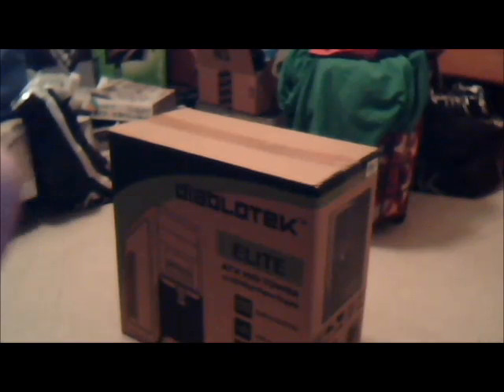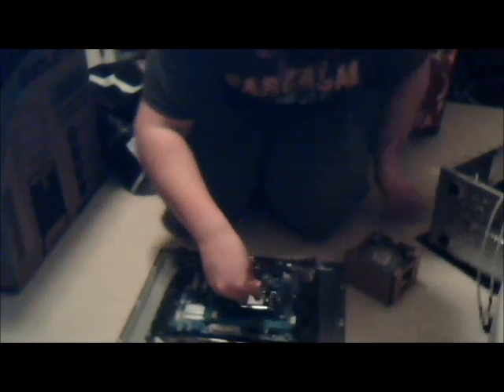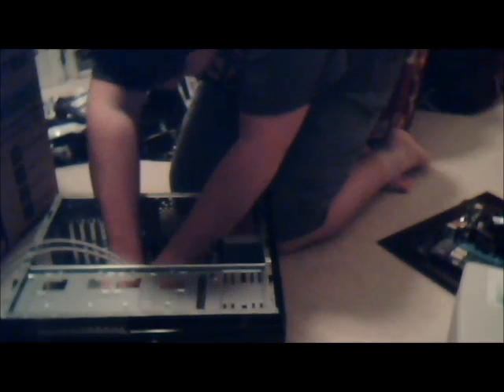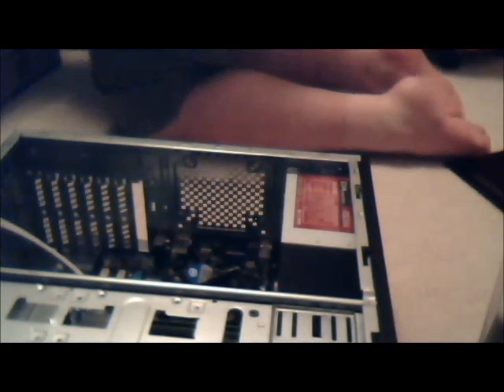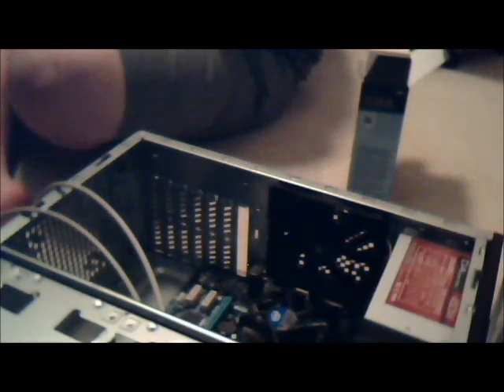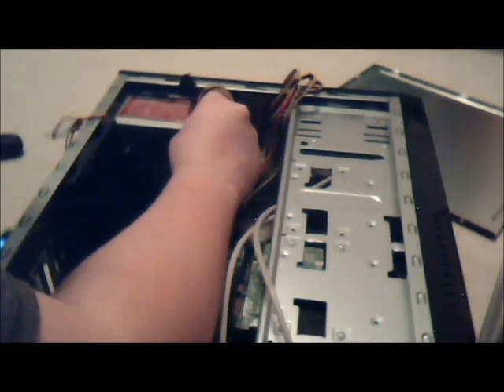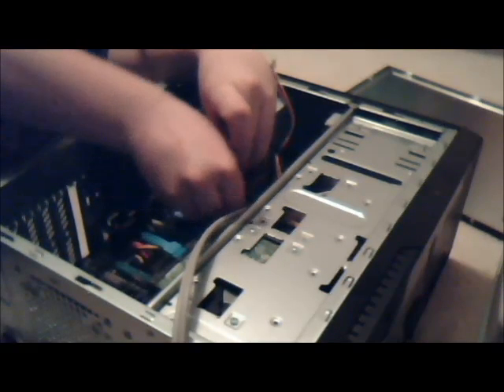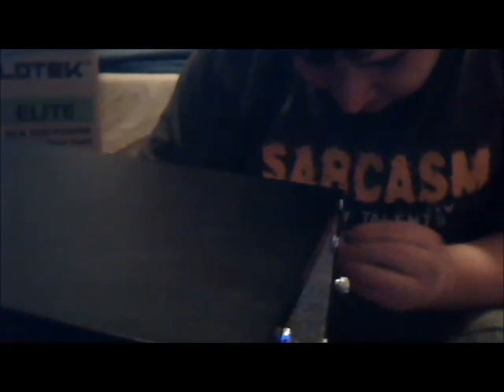Budget PC Build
All parts were purchased at Microcenter. After rebates this computer was about $200.
Specs:
Intel Celeron G550 2.6GHz
Gigabyte GA-H61M-DS2 LGA 1155 H61 mATX
Western Digital Caviar Blue 500GB 7,200 RPM
Crucial 4GB DDR3-1066 (PC3-8500) CL7 Dual Channel Desktop Memory Kit
Diablotek Elite Mid Tower ATX Computer Case with 450 Watt Power Supply
Lite-ON 24X SATA DVD Burner (Sold out of LG's, same price and speed)